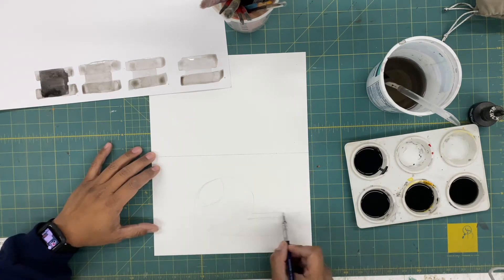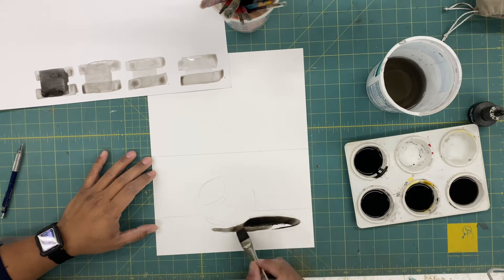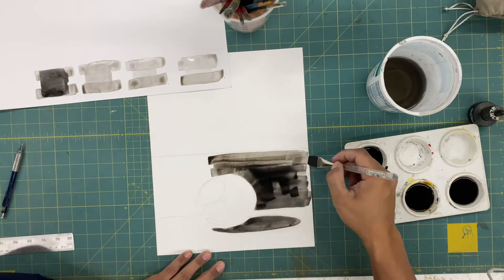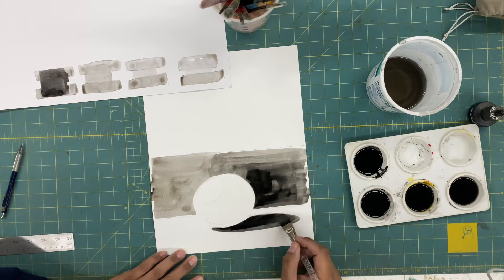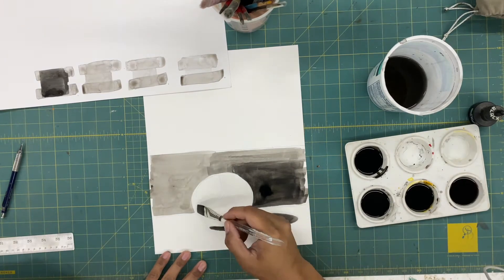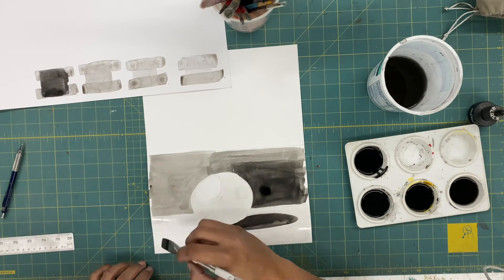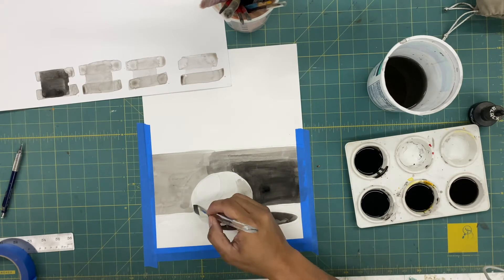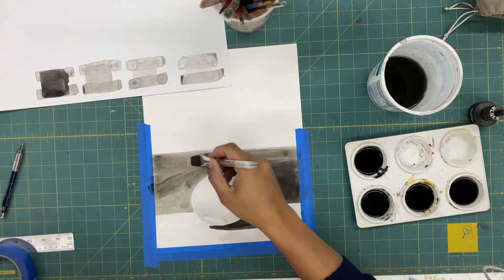Ink Wash Demo Drawing Sphere